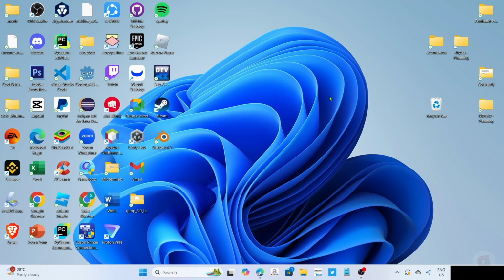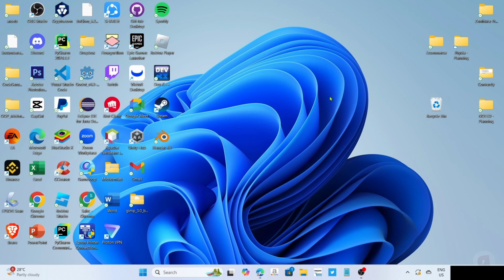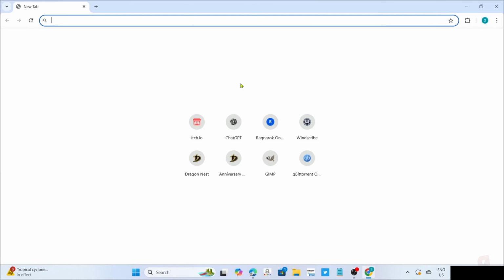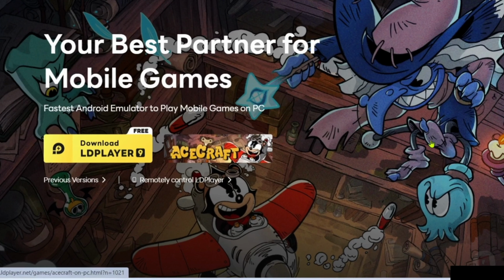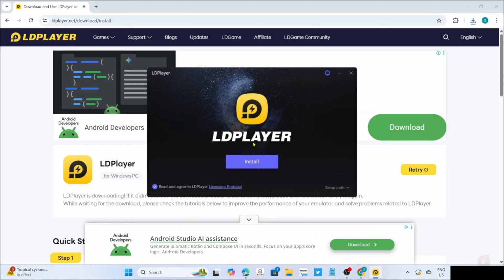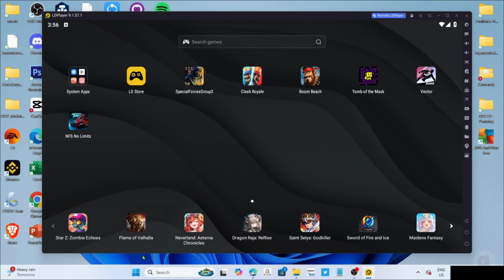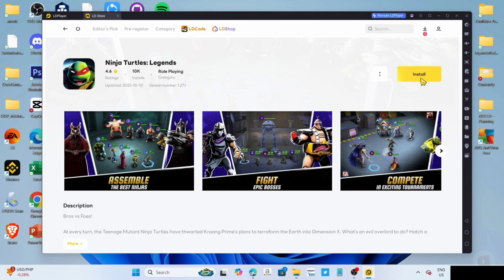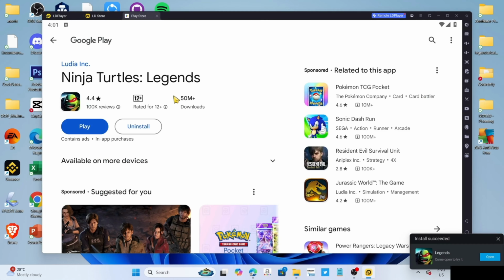How to Download and Play NINJA TURTLE LEGENDS on PC or Laptop - Full Guide (2025)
Learn how to install Ninja Turtle Legends on PC or Laptop in this quick tutorial video.